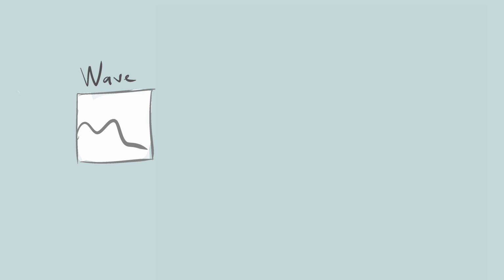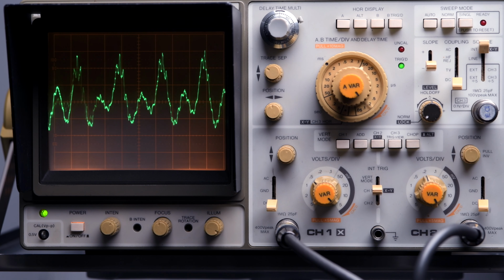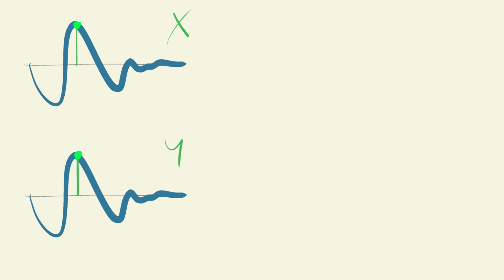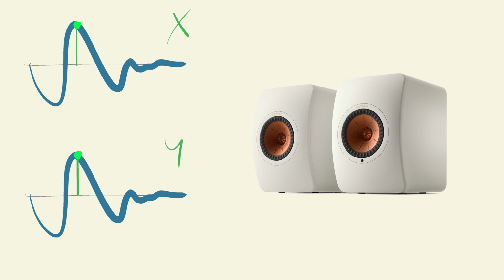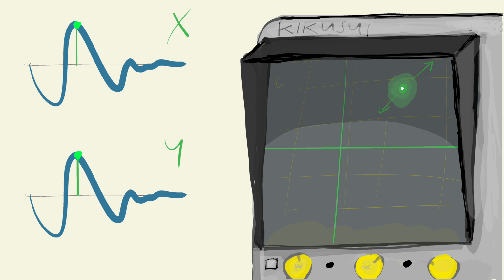Watch Oscilloscope Music | Picasso's Art in Sound Waves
Step into the amazing world of Oscilloscope Music.  Where pictures can describe sounds and sounds can describe pictures.

aka The Joys of Fourier Transforms. The sound file for this Picasso is

*Equipment*
      Oscilloscope: Kikusui COS5060

*Timestamps*
00:00 Sounds like Picasso?
00:30 How do Oscilloscopes work?
01:45 Watch music by 'Hot Chip'
02:00 How do signals make pictures?
02:22 Oscilloscope music by Osci-Render
02:27 The sound of a Picasso
02:58 Oscilloscope music by Jerobeam Fenderson